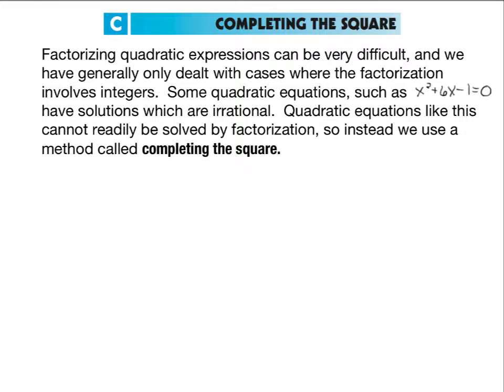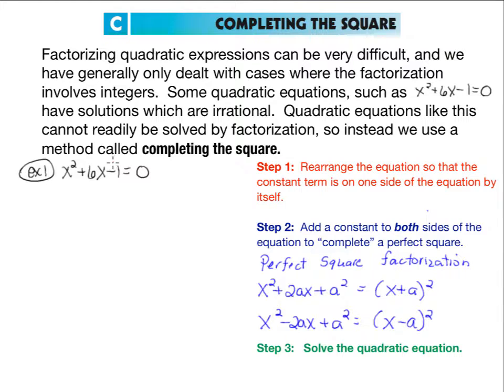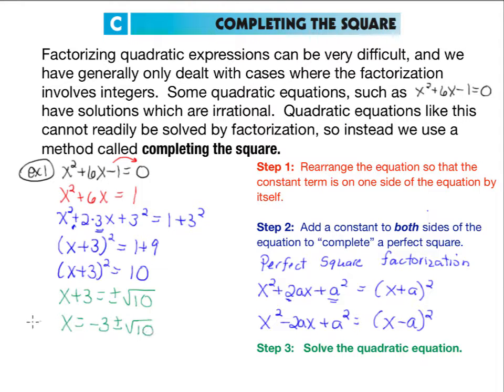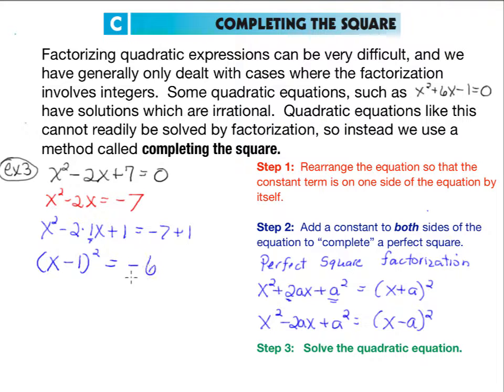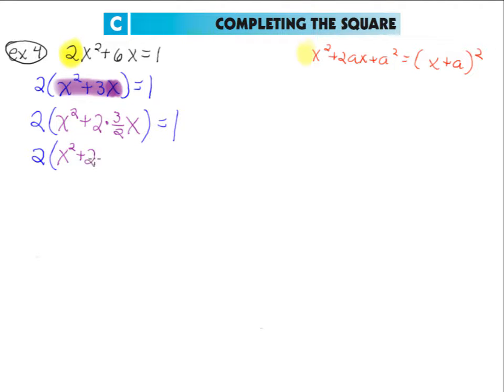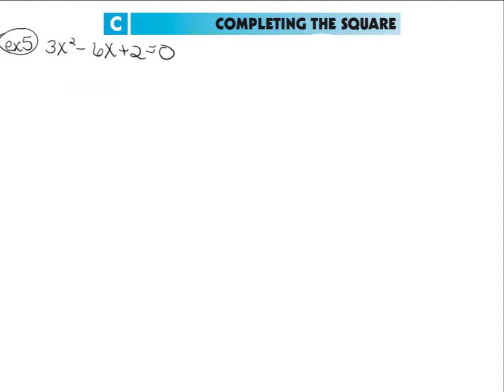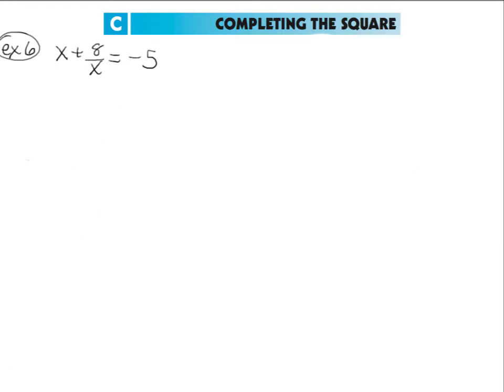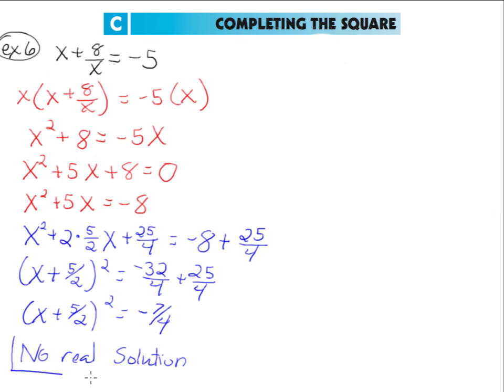9C Completing the Square